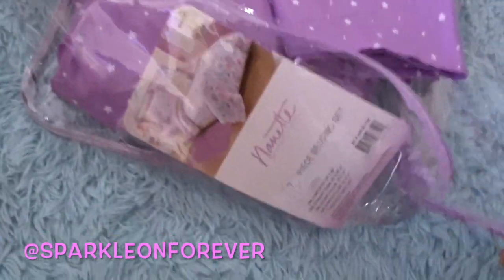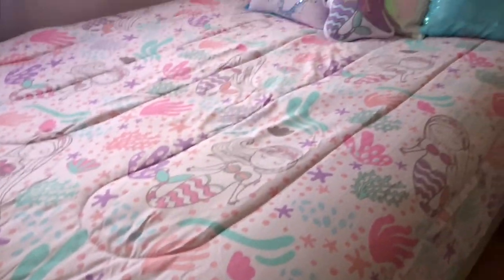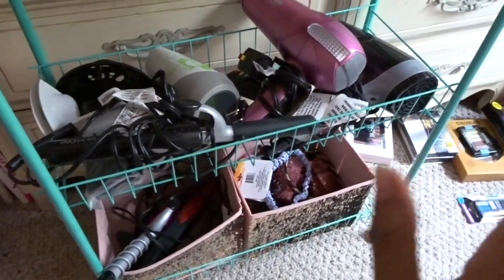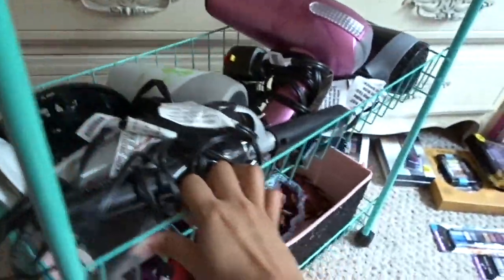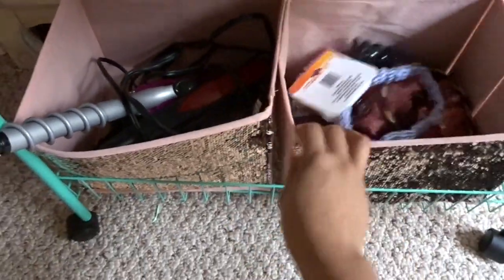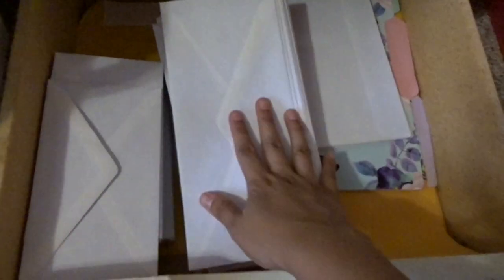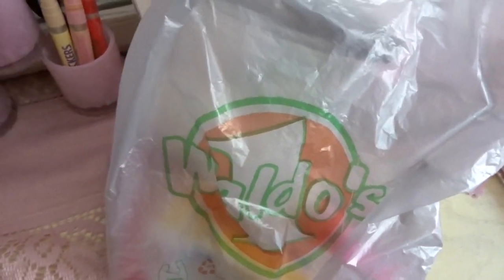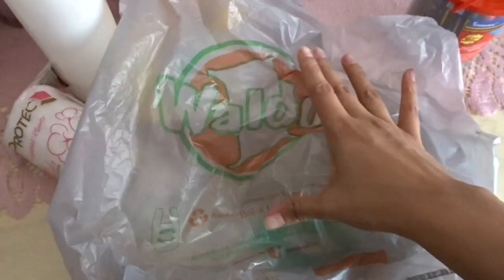SPARKLE ON FOREVER VLOG | NEW ITEMS & GETTING ORGANIZED